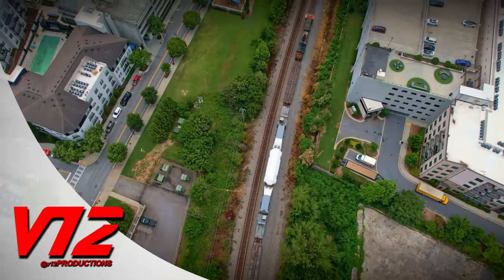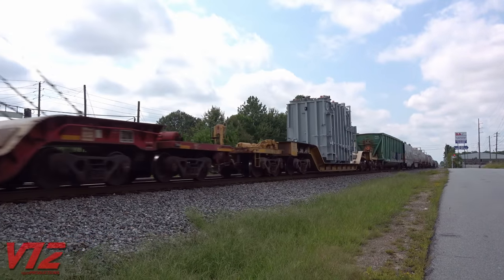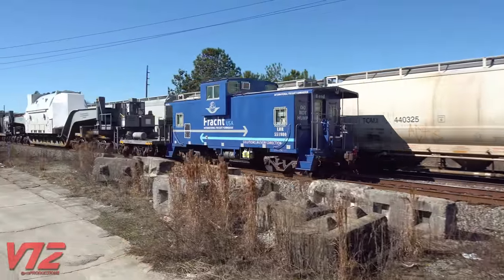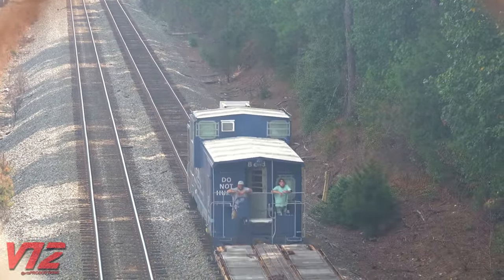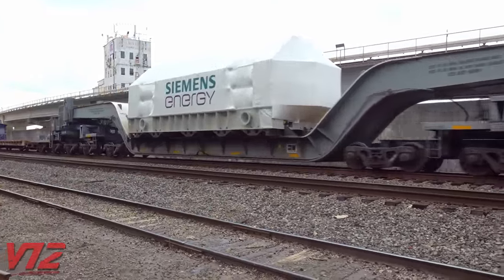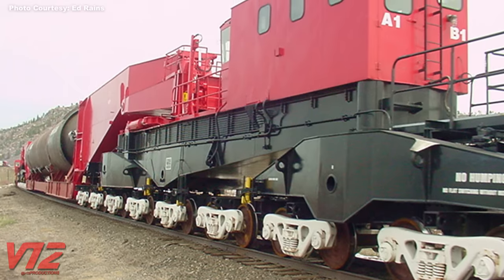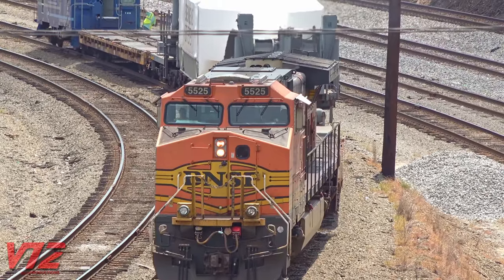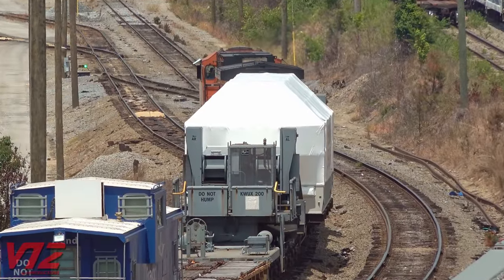Moving a GIANT Railcar!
RE-UPLOAD
Trains can move some pretty heavy cargo and they sometimes use specialized railcars to get the job done!